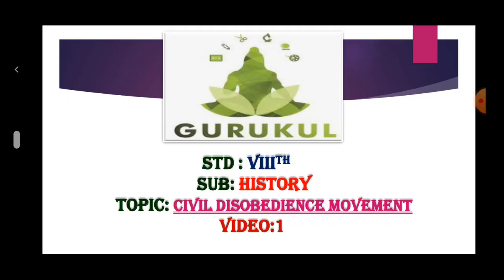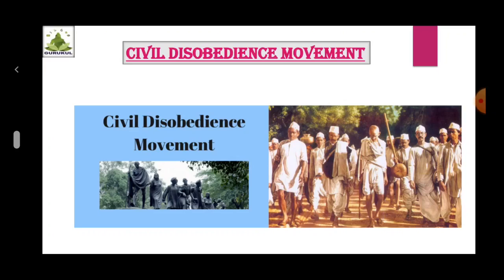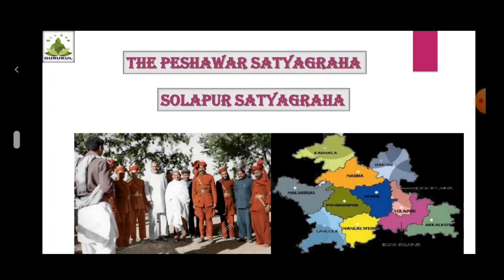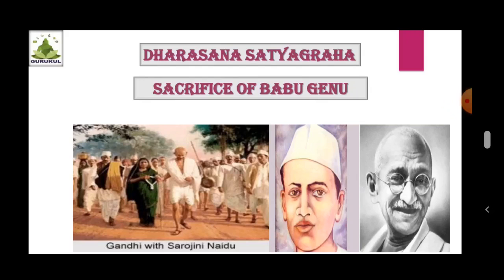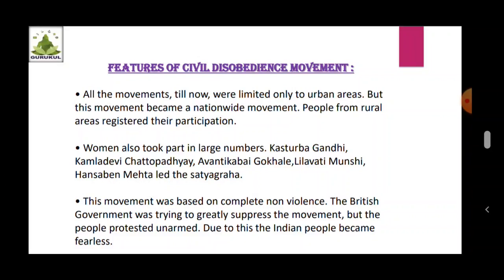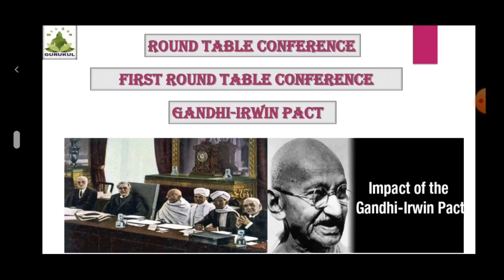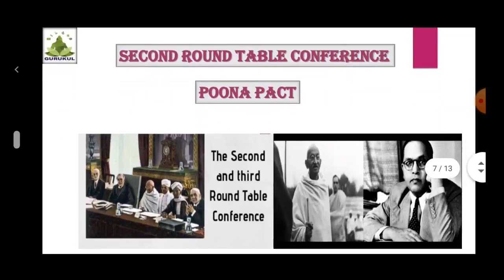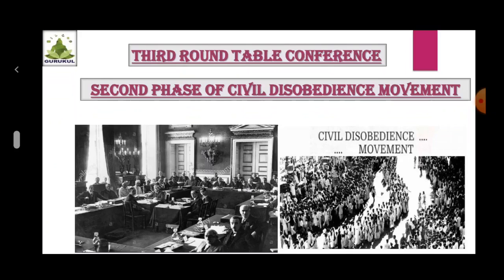STD-8 - HISTORY_ CHAPTER- 7. CIVIL DISOBEDIENCE MOVEMENT